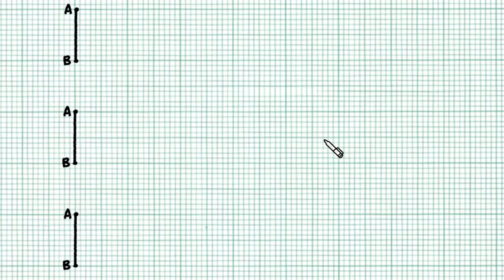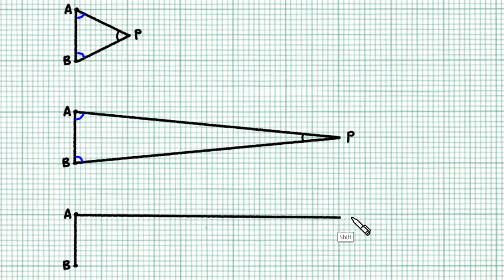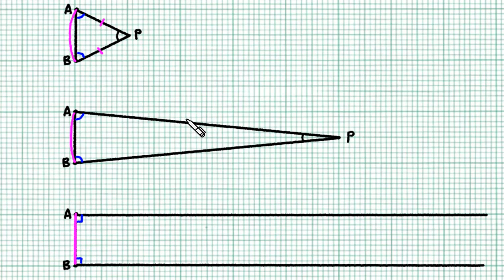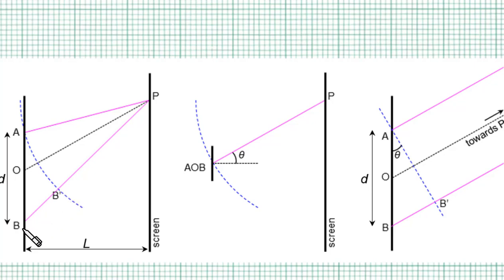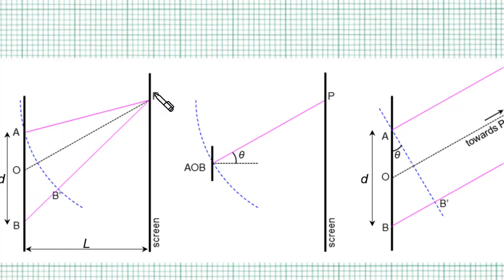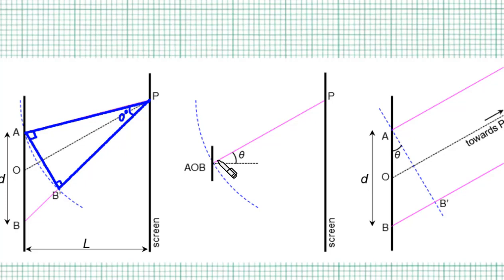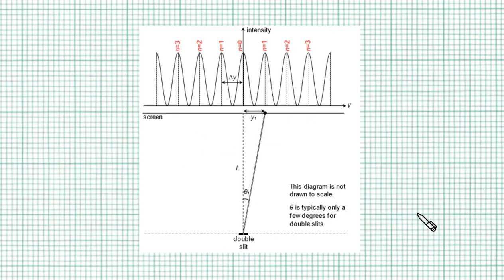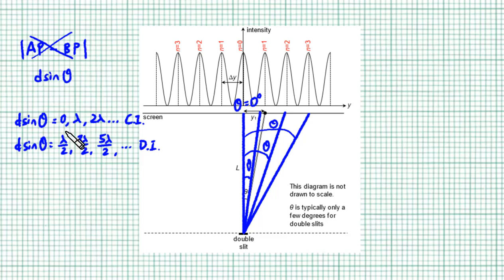10.3.2 "Derivation" of the Path Difference Formula for Double Slit [d sin(theta)]